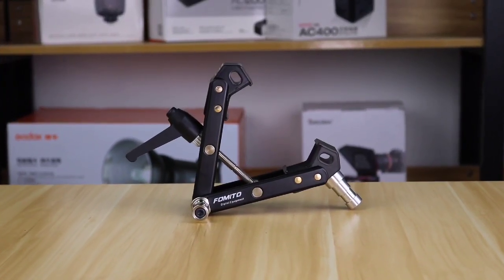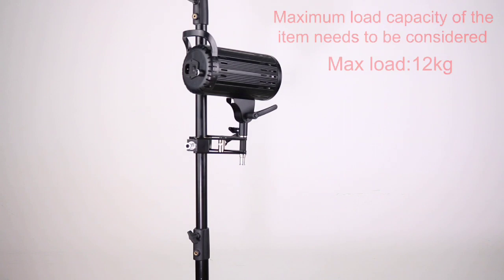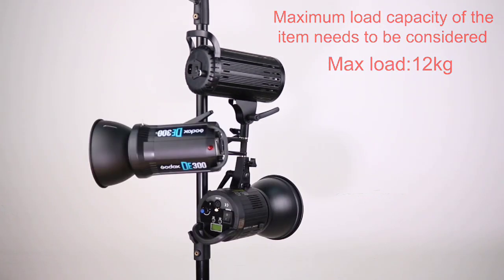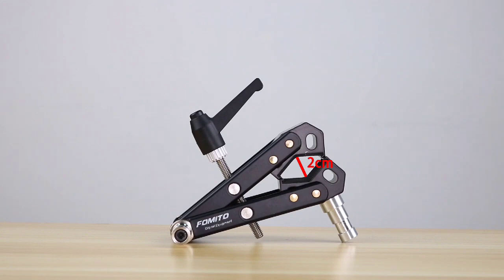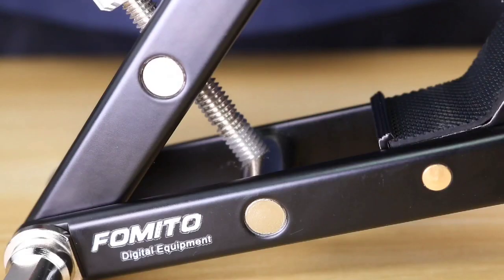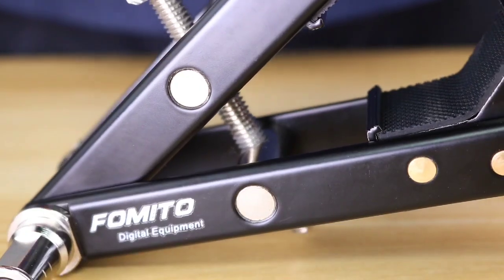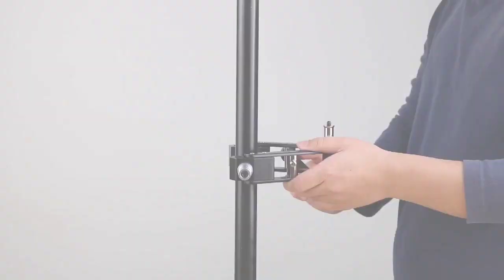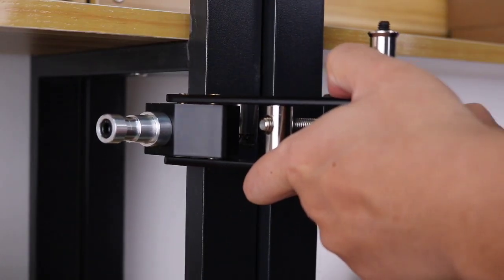Fomito Three-head Super Clamp Presentation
Fomito Super Clamp using uniform stainless steel thread. The texture is compact, the force is even, and the threaded arch wire is deep, which can meet the long-term load-bearing. Double non-slip fastening, 34.4cm super honeycomb shaped rubber, which can be firmly fixed even on a smooth surface.